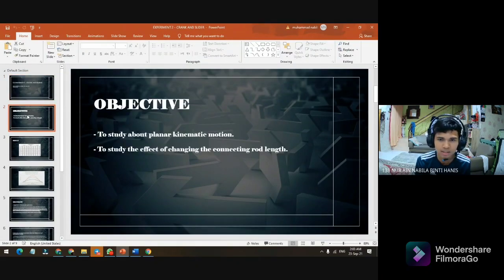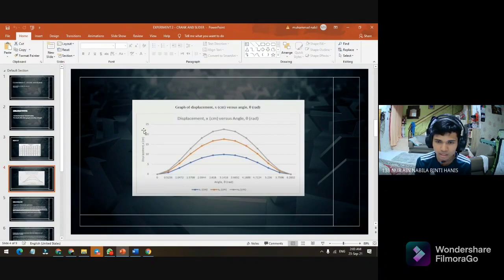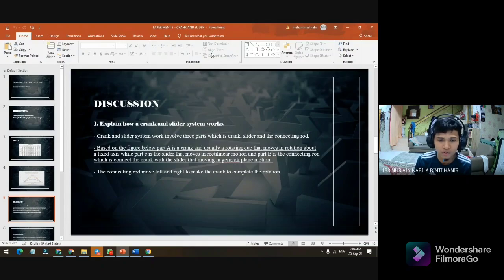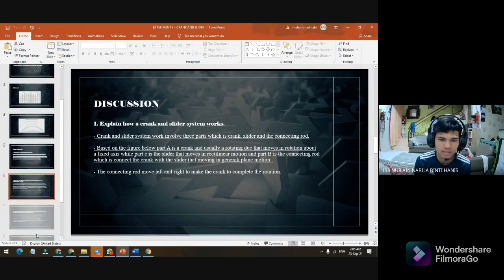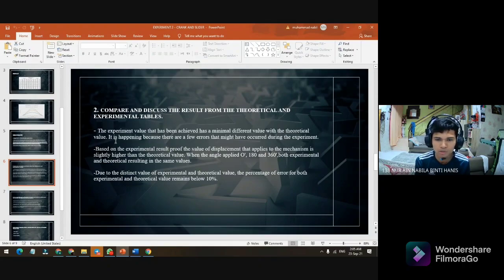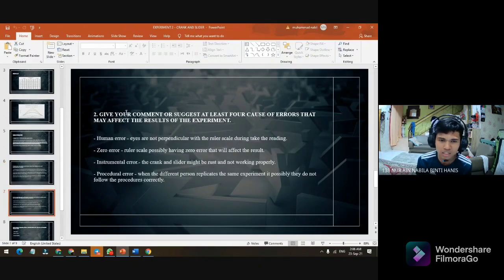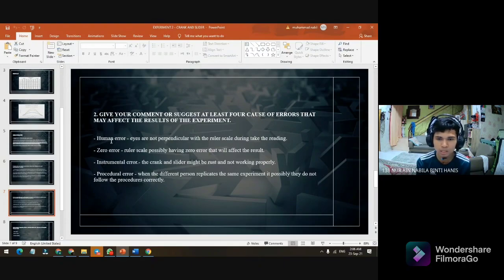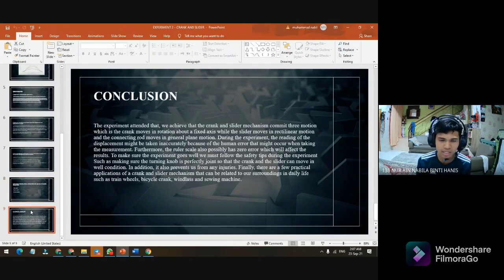crank and slider